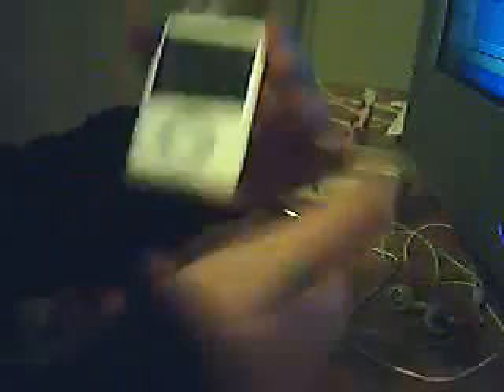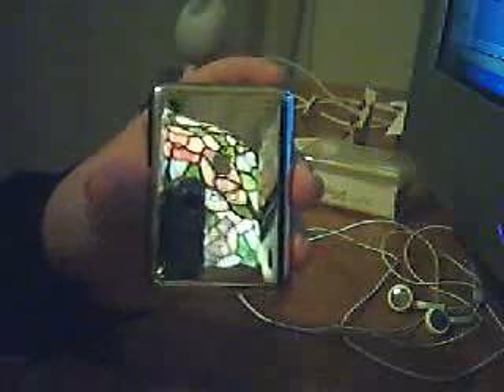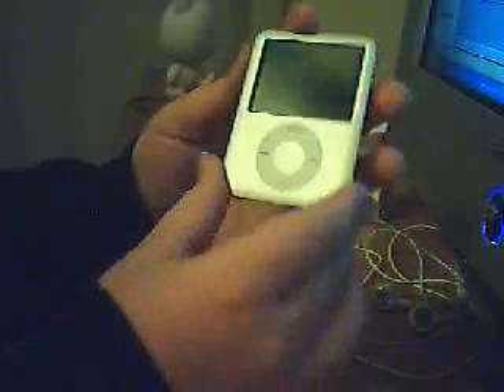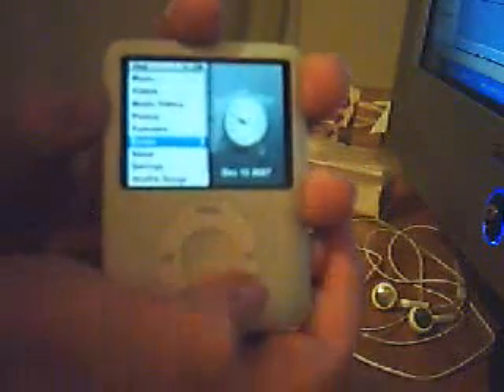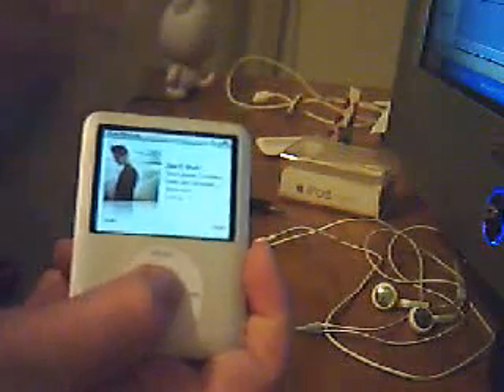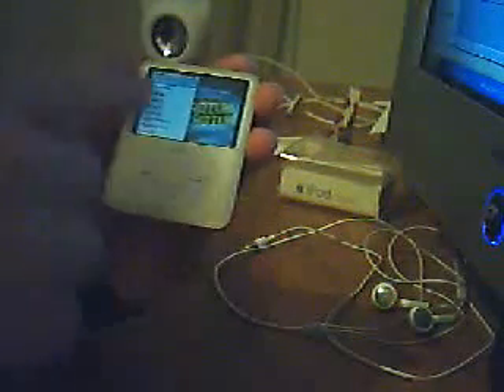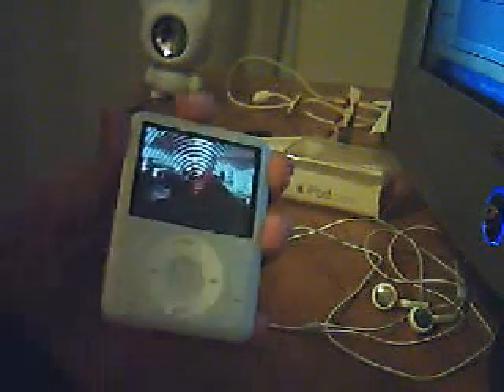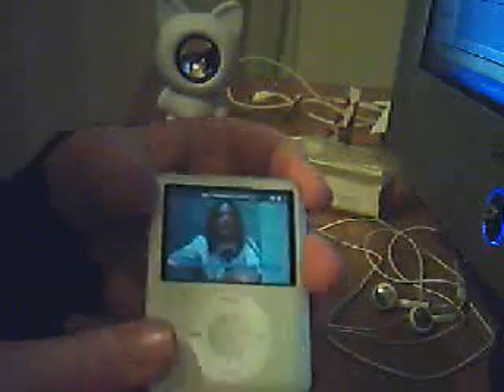ipod nano 3rd generation review and info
ipod nano 3rd generation detailed description and instructions
CHECK OUT TECH TASTY FOR MORE AWESOME REVIEWS ON TODAYS NEWEST ELECTRONICS! at Techtastyreviews.blogspot.com